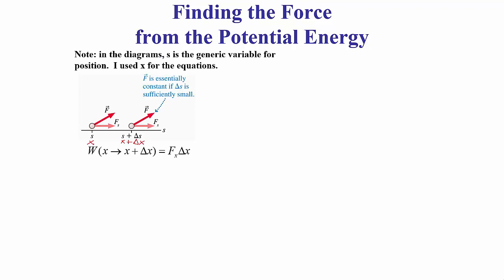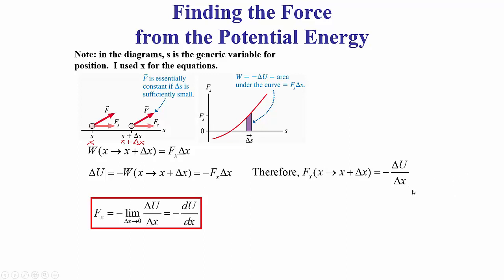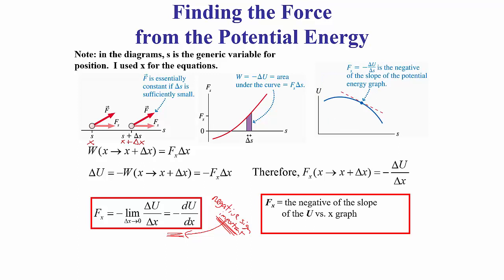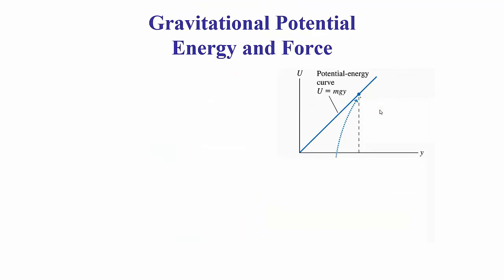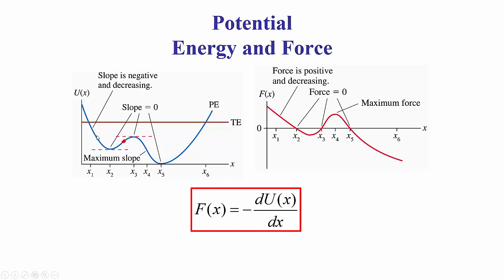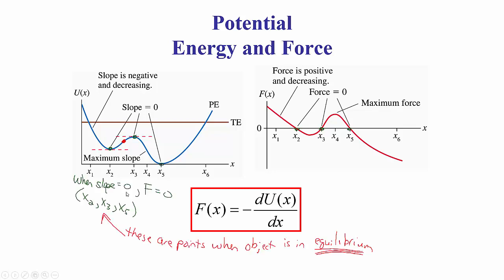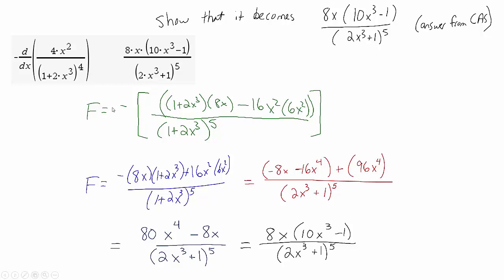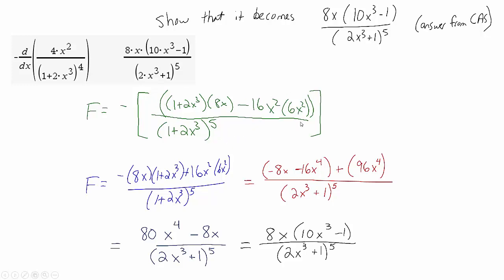Calculating Force From Potential Energy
The relationship between force as a function of position F(x) and potential energy as a function of position U(x) is looked at, as well as getting F(x) from the graph of U(x). An example that requires calculus is included.